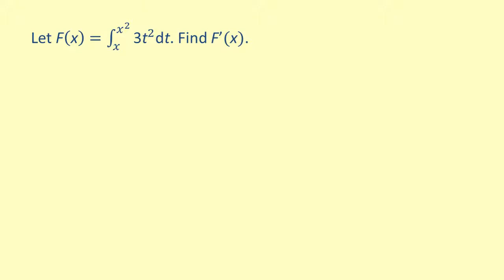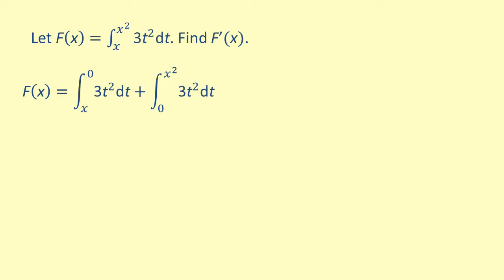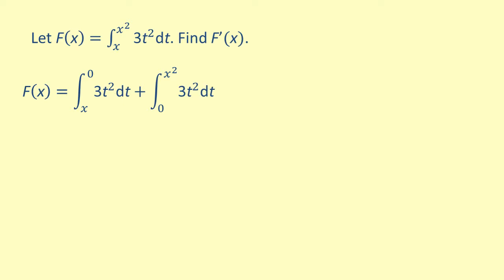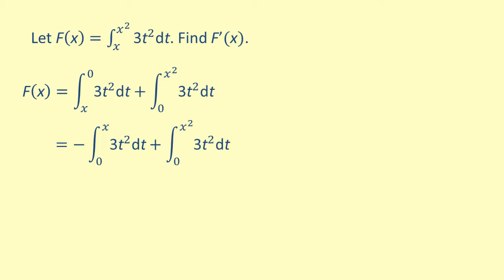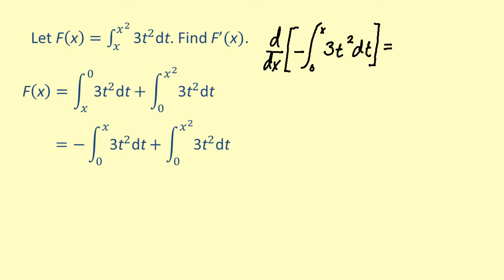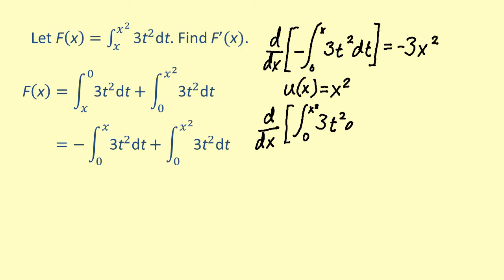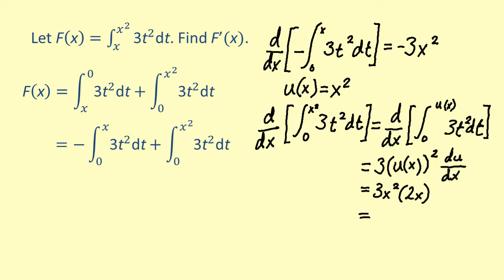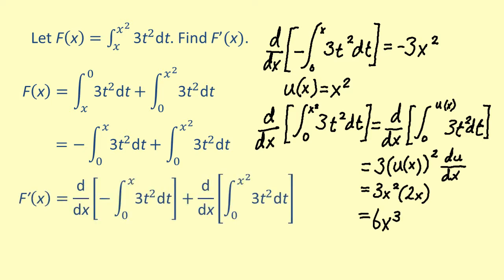Knewton IV LO 8